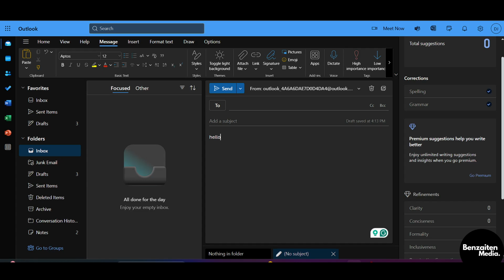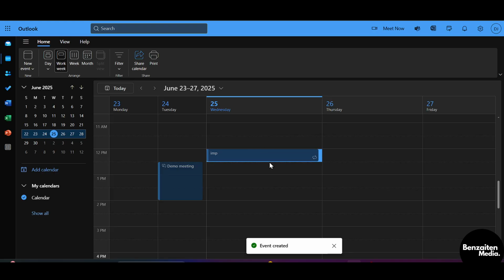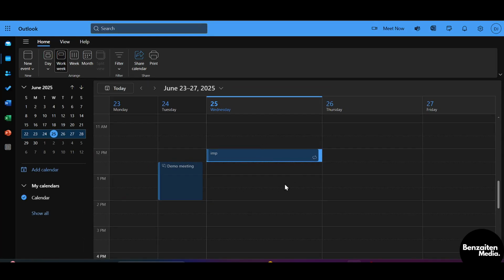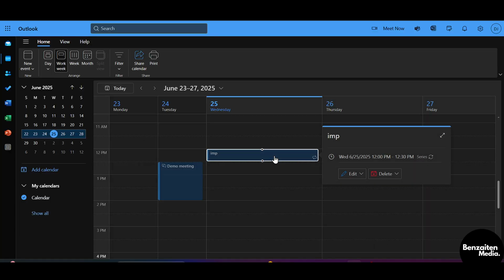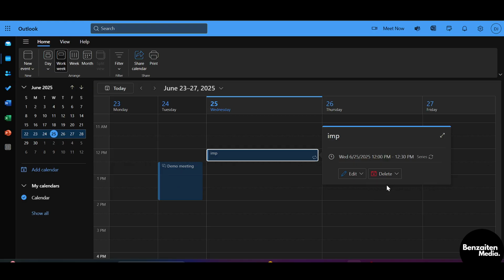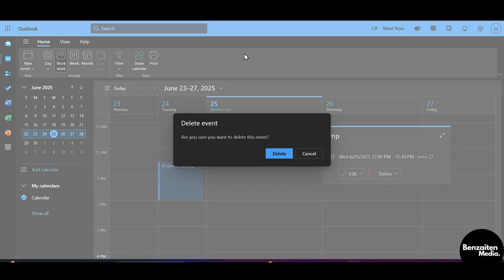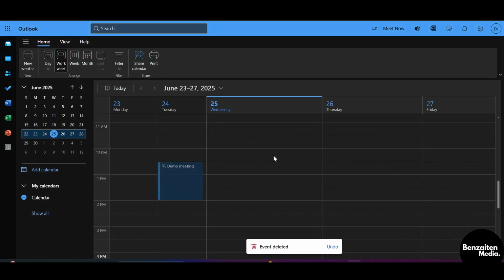How to Delete Recurring Meetings in Microsoft Outlook: 2025 Full Guide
📅🗑️ Struggling to remove recurring meetings from your calendar in Microsoft Outlook ? This comprehensive guide for 2025 will walk you through the process of deleting recurring meetings, whether you’re the organizer or an attendee. Whether you want to cancel the entire series or just a single instance, this tutorial ensures a smooth and efficient process to declutter your calendar and manage your schedule effectively.

🔍 What You’ll Learn in This Guide:
✅ How to delete an entire recurring meeting series as the organizer
✅ Steps to remove a single instance of a recurring meeting
✅ Tips for attendees to decline or remove recurring meetings from their calendars
✅ Best practices for managing and organizing your Outlook calendar

This guide is perfect for professionals, team leaders, and anyone using Microsoft Outlook who wants to clean up their calendar by removing unnecessary recurring meetings. With clear instructions and actionable tips, you'll learn how to efficiently manage your schedule and avoid clutter.